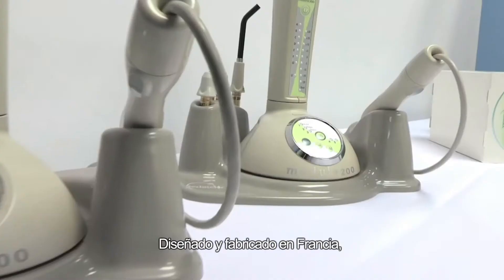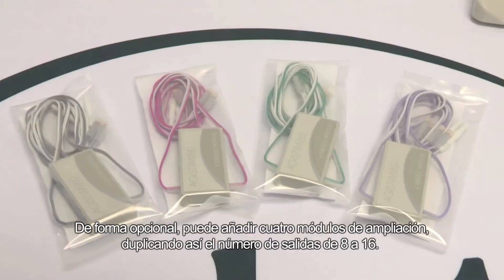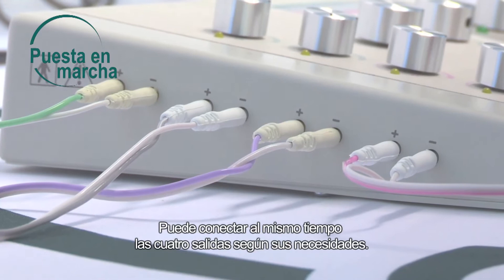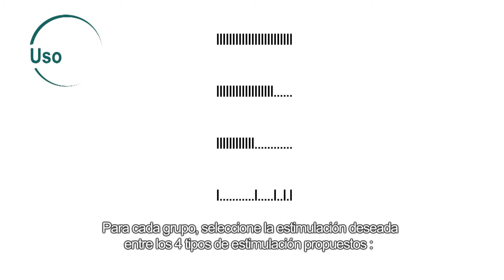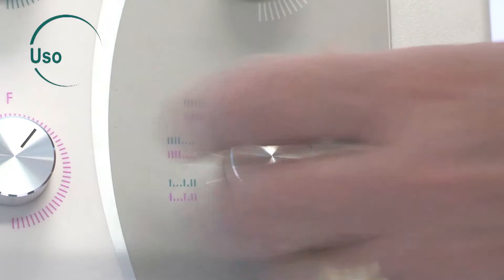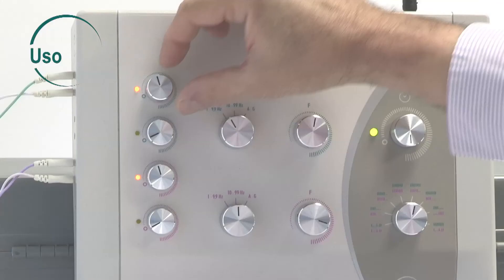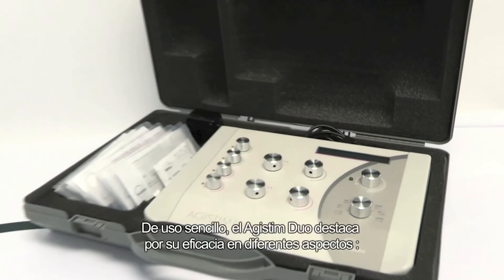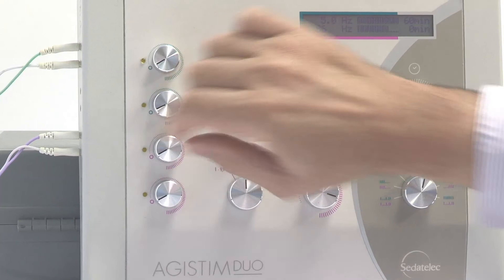AGISTIM DUO Estimulador eléctrico Sedatelec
Descubra cómo utilizar el Agistim Duo. Este dispositivo de electroestimulación es ideal para la electro acupuntura, electrolipolisis, la neuroestimulación y analgesia.
Este aparato le permite manejar de manera más precisa la estimulación eléctrica frecuencial de puntos o zonas cutáneas.